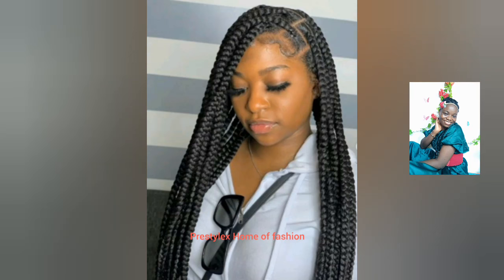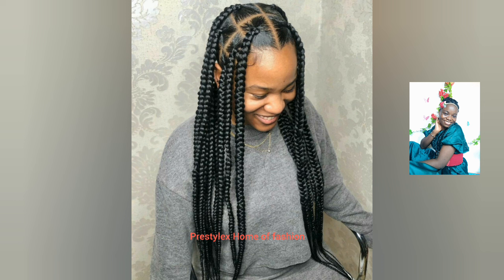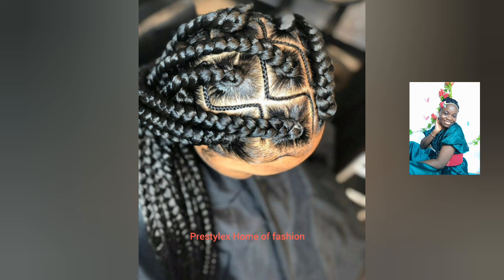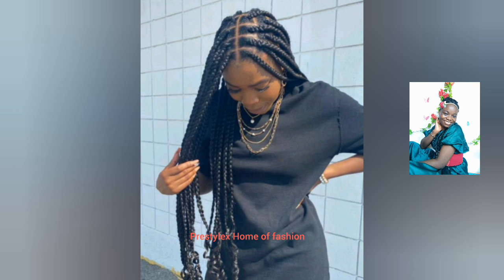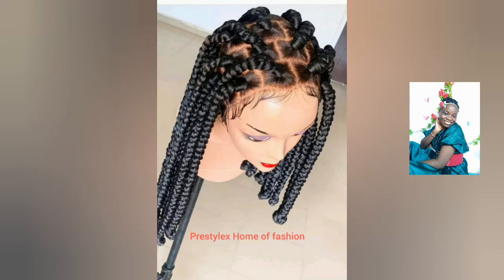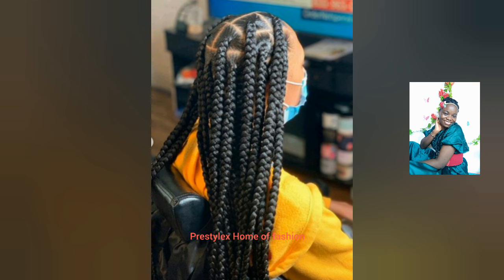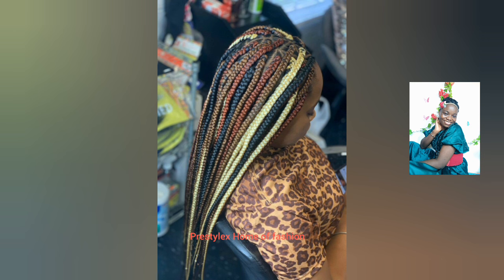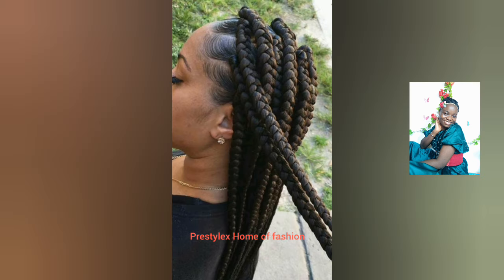Elegant jumbo box braids hairstyles for African American ladies